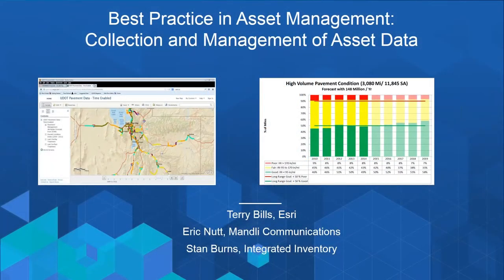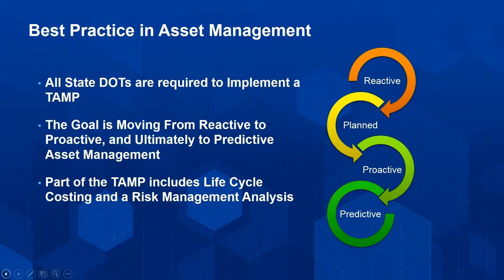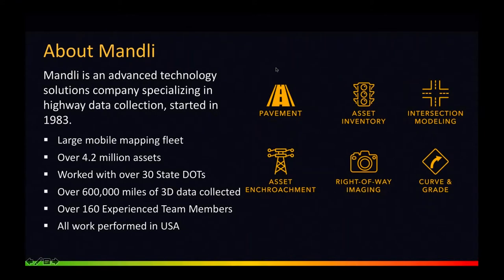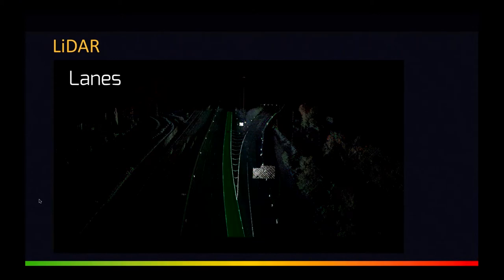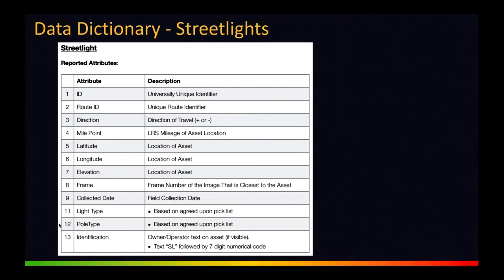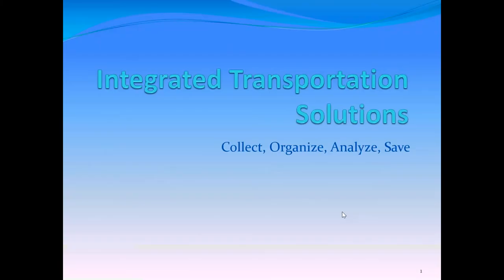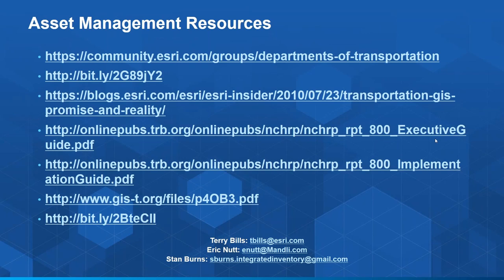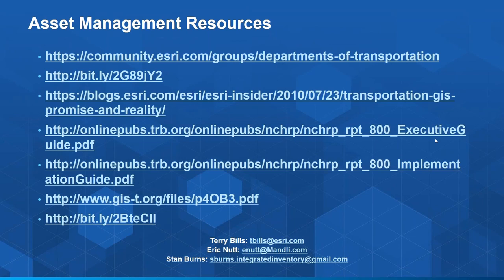Collecting and Managing your Assets in ArcGIS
This webinar will focus on best practice in asset management: how to collect, organize and analyze your asset data, to most effectively preserve the life of your assets. Highlighted will be work flows designed to support strategic data driven decision making for your capital improvement planning process. We will be joined by Stan Burns former Director of Asset Management at Utah DOT, and Eric Nutt from Mandli communications.